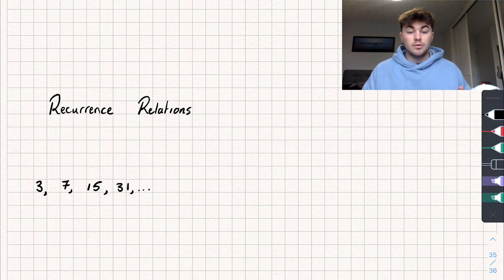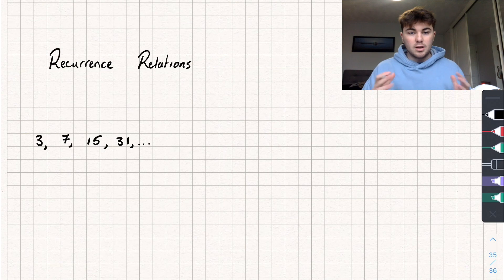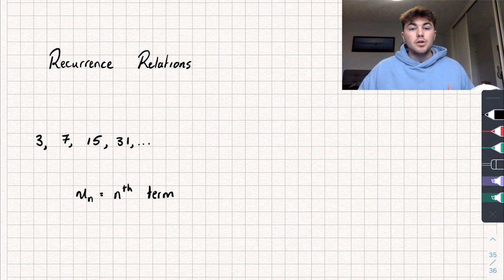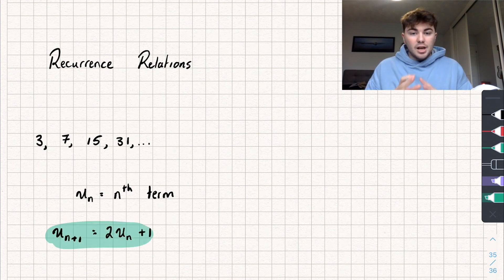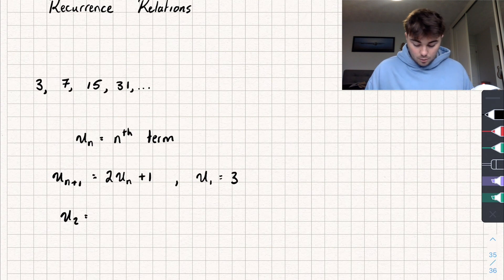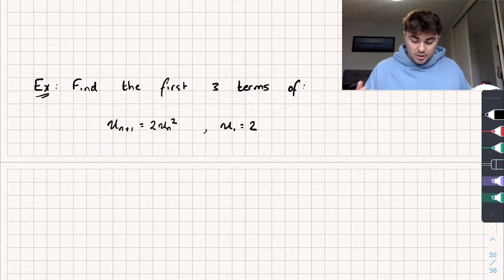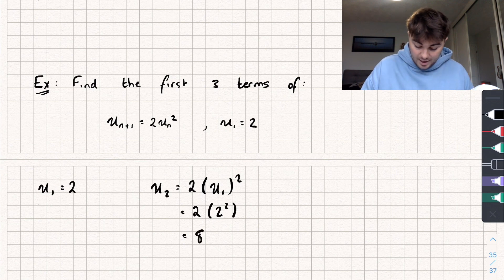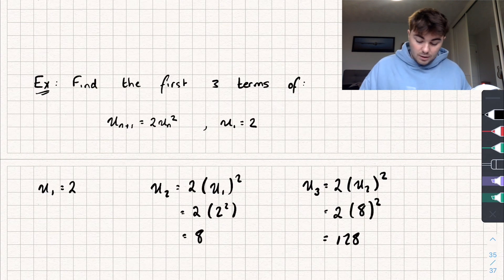Recurrence Relations | A-Level Maths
In this A-Level Maths video we'll look at what a recurrence relation is and how to find given terms using a given recurrence relation.

Timestamps:

0:00 Intro
0:33 Notation
1:48 Example